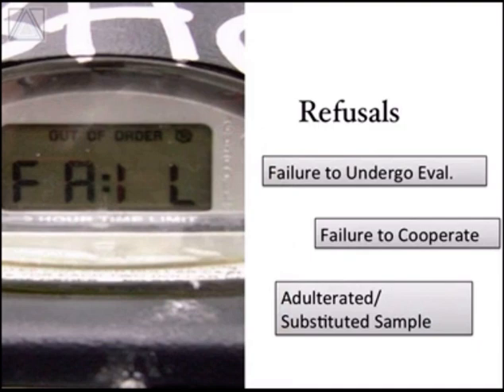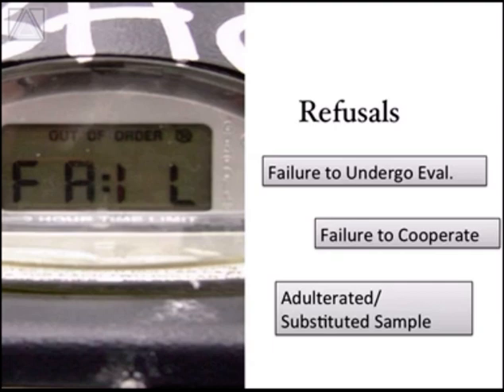Reasonable Suspicion: Testing Procedures Part 2